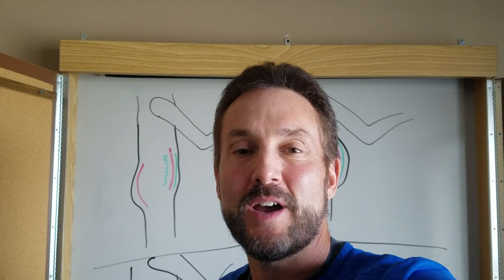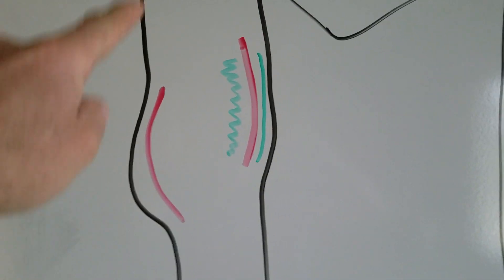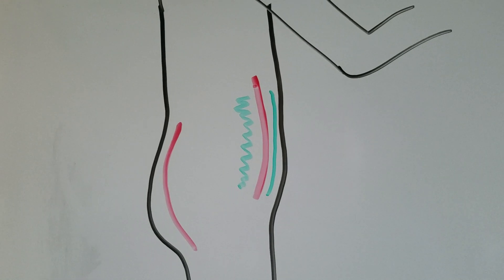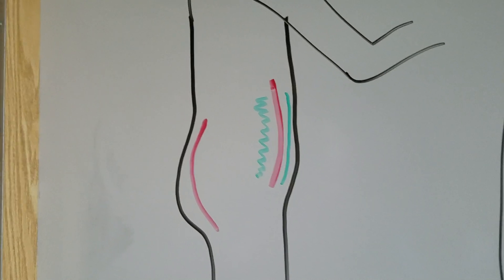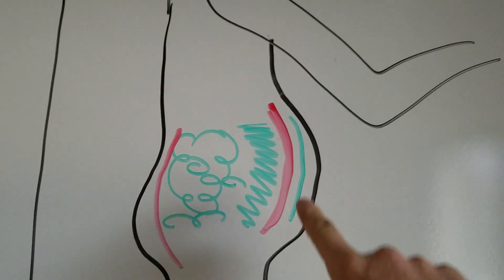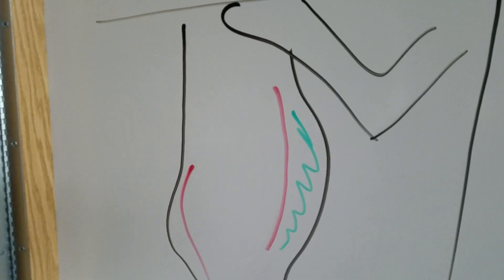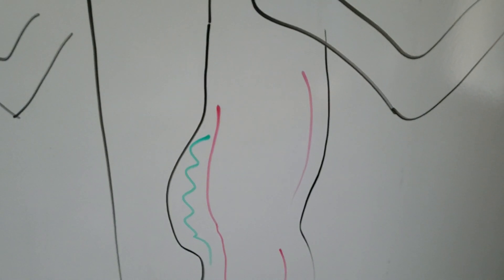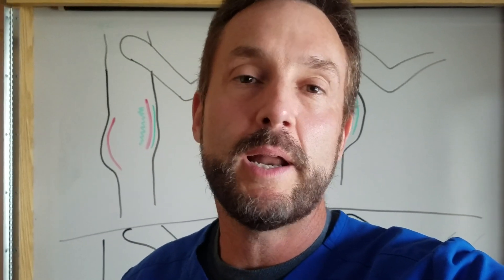Central obesity (apple shaped) and insulin resistance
We have long associated being apple shaped (as compared to pear shaped) as a greater risk of heart disease and diabetes